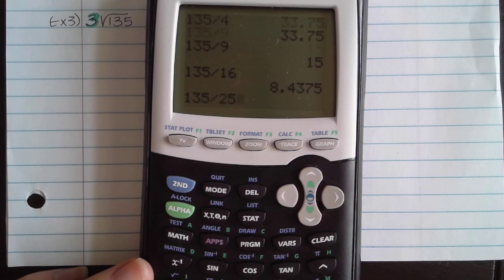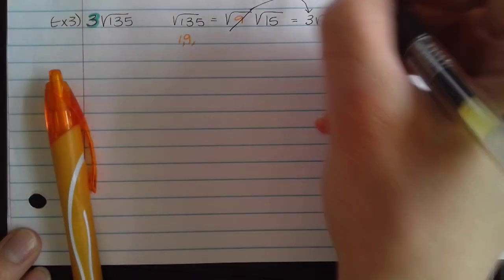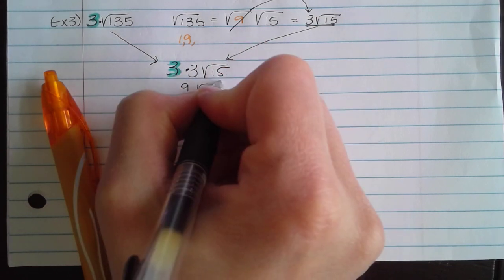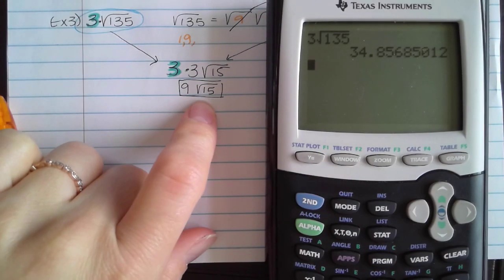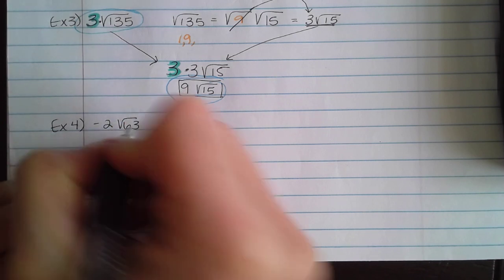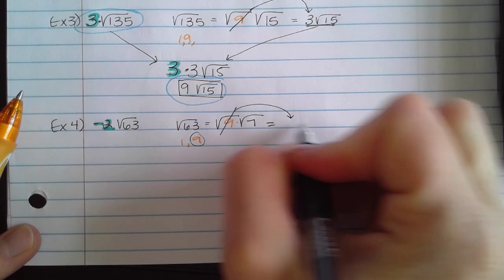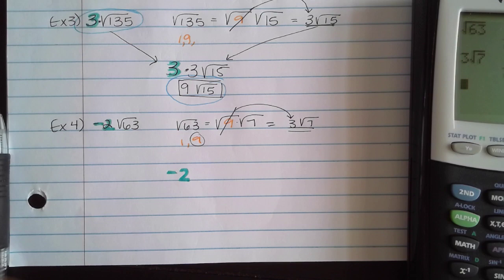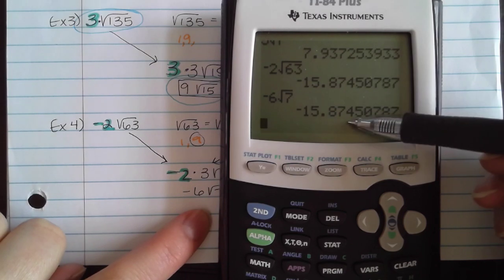11.6 Day 3 Simplifying Radicals with Coefficients Examples